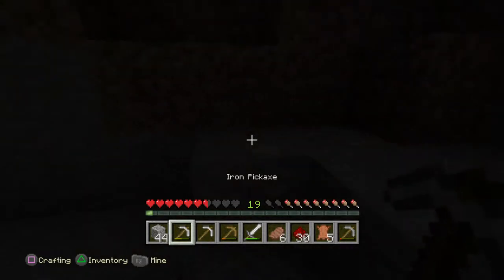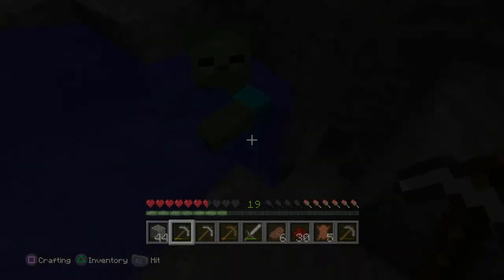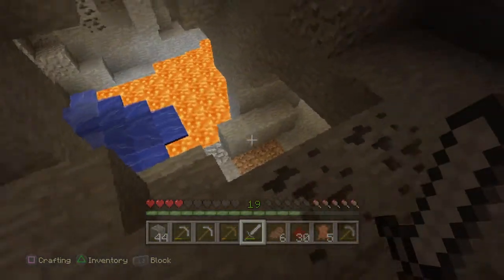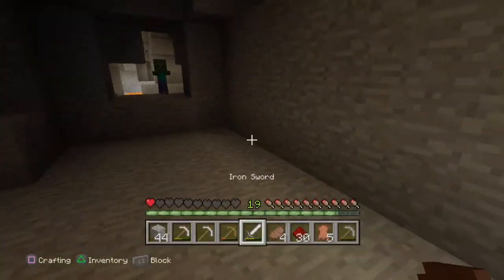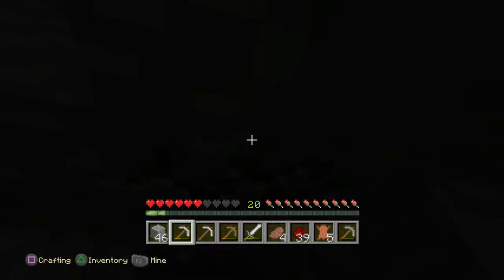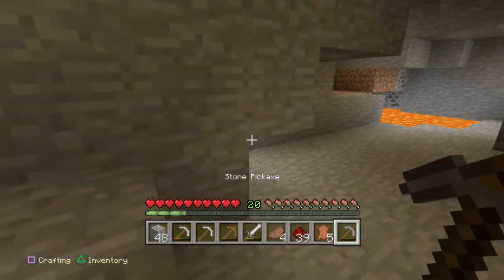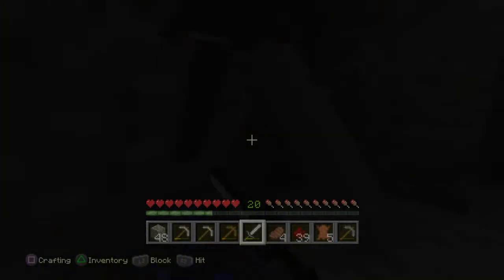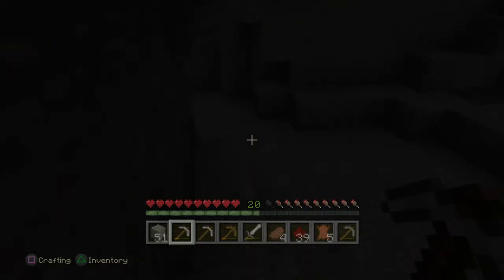Minecraft Survival Part 4,Mining Part 3